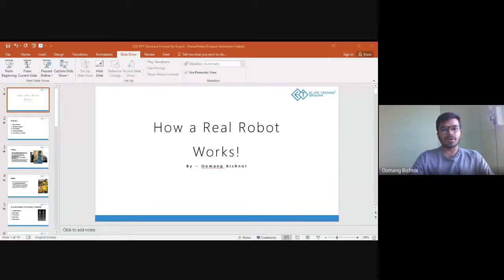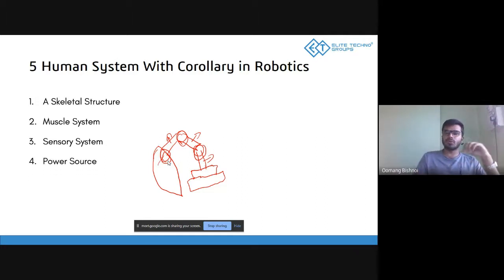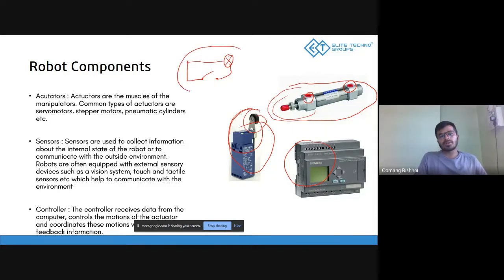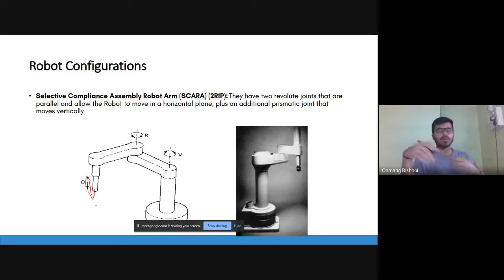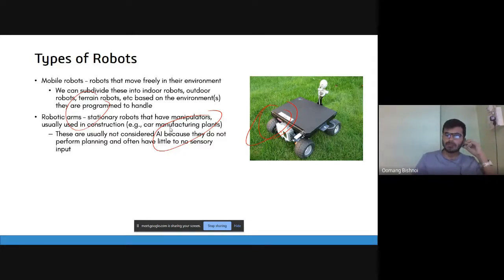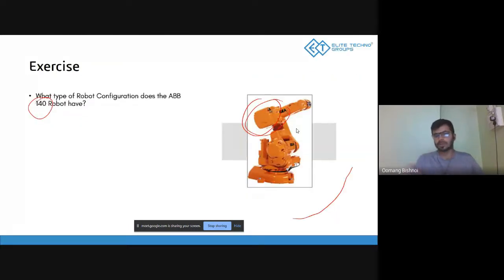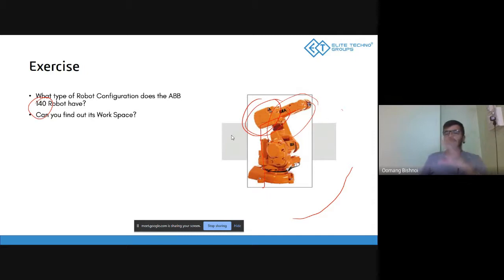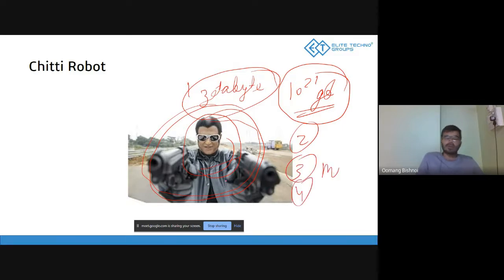How a real robot works! | Elite Techno Groups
Mr. Oomang Bishnoi will talk about "How a real robot works! " in this Bootcamp.

📍 To explore the misconception of Chitti Robot
📍To Apply your ideas and see the classification of Robots & uses
📍To Think of various unimaginable applications of robots"

1. ETG is the best learning community for Engineering students.
2. Learn industry-oriented technical skills practically.
3. Work on Industry oriented projects.
4. Get 4 different certifications from ETG, SAEINDIA, Ansys, Altair, Siemens.
5. Get to learn about the latest industry technologies by attending live video BootCamp every week.
6. Interact with industry experts live to get your doubts clarified
7. Get recruited with help from our expert team.